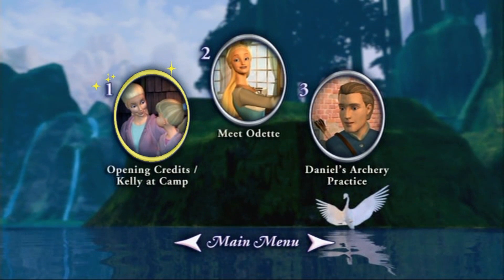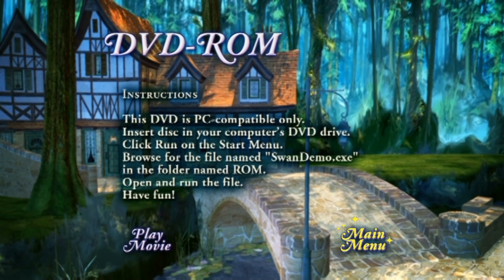Barbie of Swan Lake (2003) DVD MENU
DVD Menu from the movie Barbie of Swan Lake released in 2003.